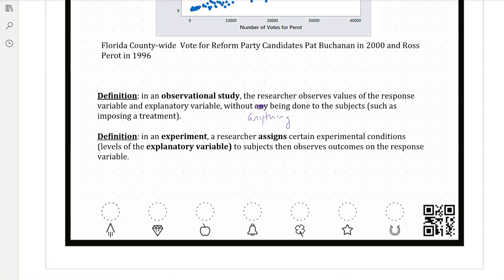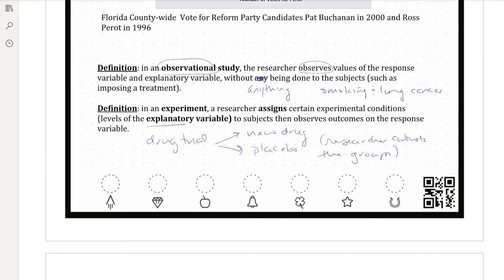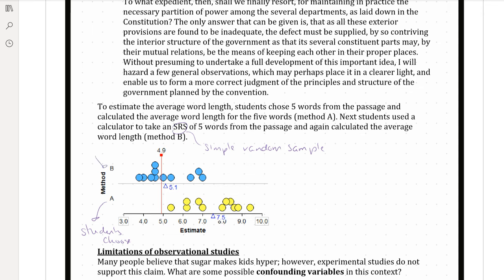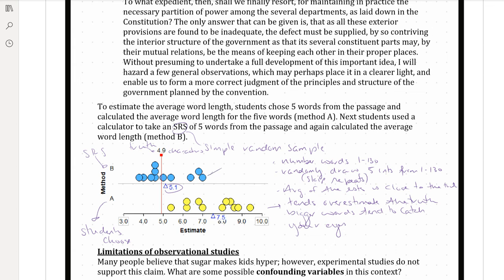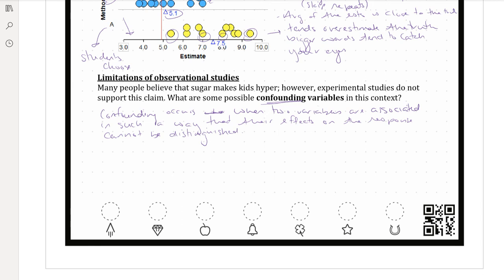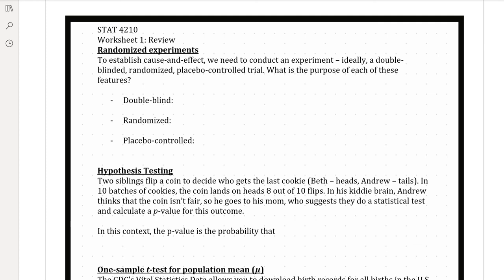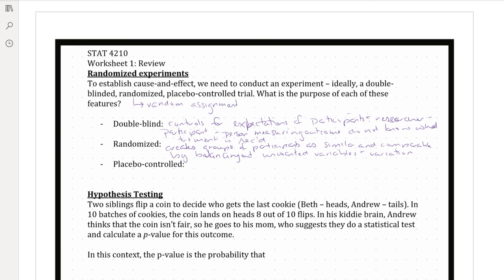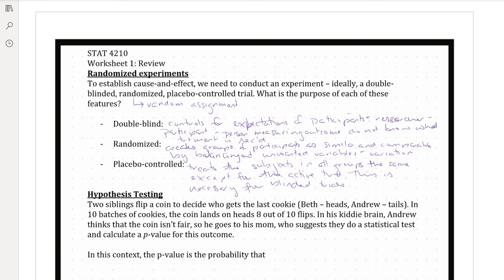RandomSamplingAndAssignment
Short definition and some example of random sampling and random assignment and their importance in statistical studies.